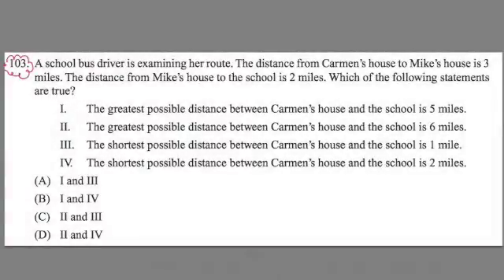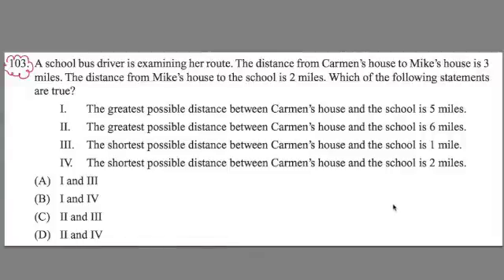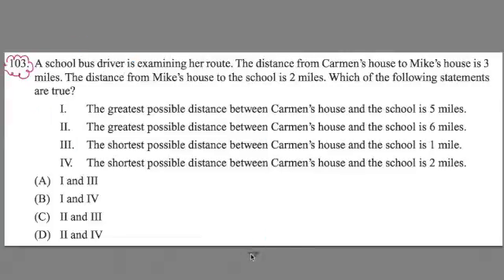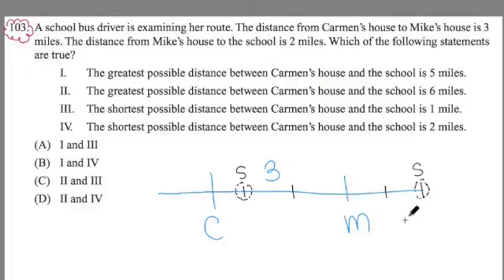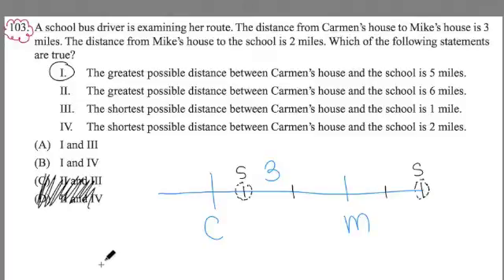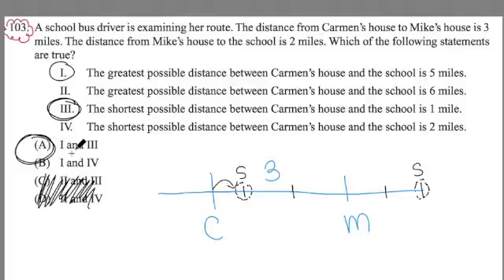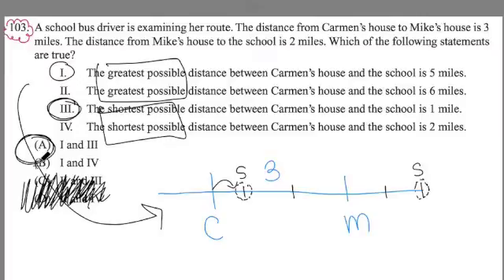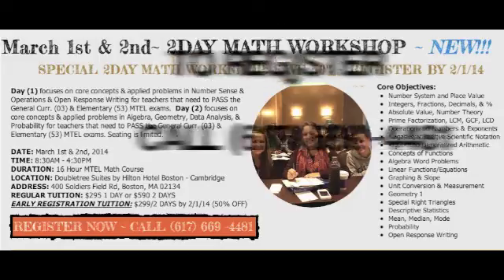FTCE MATH WORKSHOP Sept 27th & 28th 2014 ~ Model Drawing2~ #103 GKT Math ~GOHmath.com